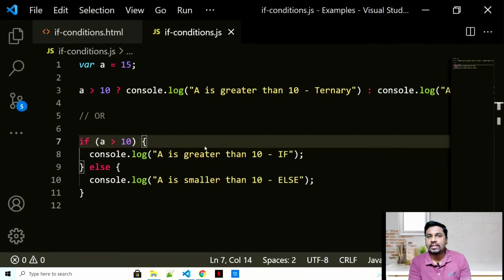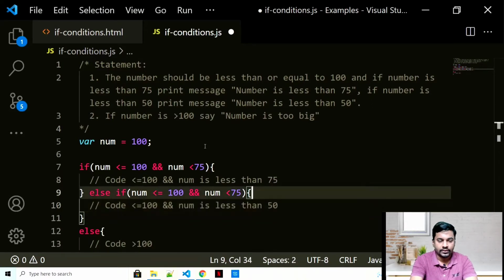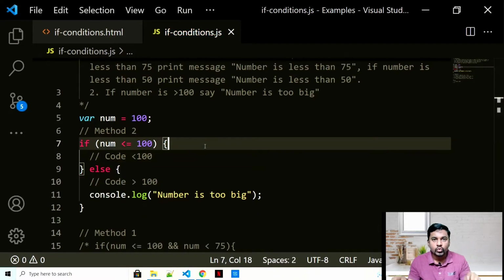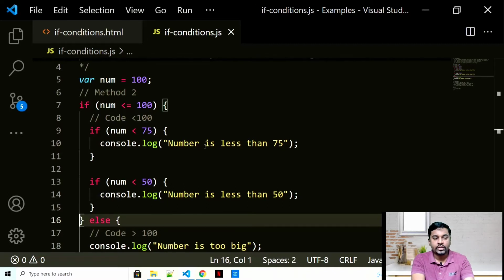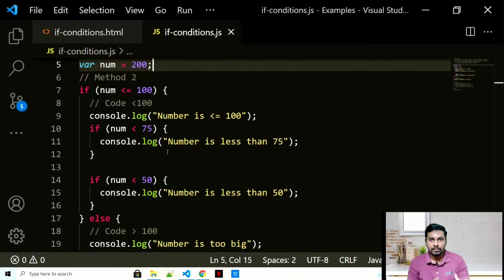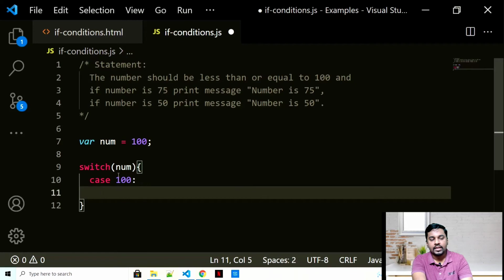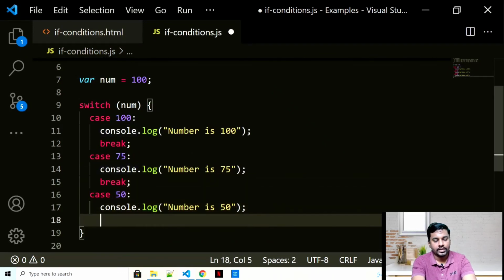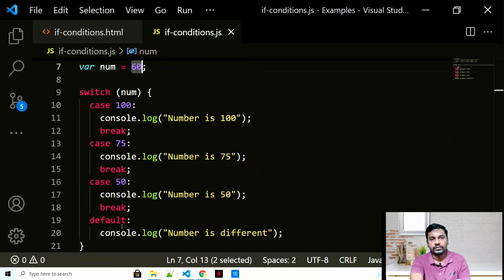Conditional Statements - Nested if, else if and Switch Cases in JavaScript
JavaScript If, If Else If Statement, Nested If Else, Switch Case Statement

When  JavaScript if - else statement is  used within another if -else statement, we call it ‘JavaScript if -else-if’ structure or nested if else structure.

This video will show multiple test conditions and multiple blocks of statements. When any given test condition is true, the block if statements under that condition is executed and control exits from the nested if-else structure.

Switch Case -

Nested if-else statement is used for multiple selections but, when large number of conditions are to be checked  it becomes complicated. In such cases switch statement comes into picture.
 Switch cases is used when one condition has to be checked out of many conditions.

What I use for shooting my videos
- OnePlus 7
- Dell Inspiron 15 G3 3500 Gaming Laptop
- Boya Microphone
- Syska Lamp